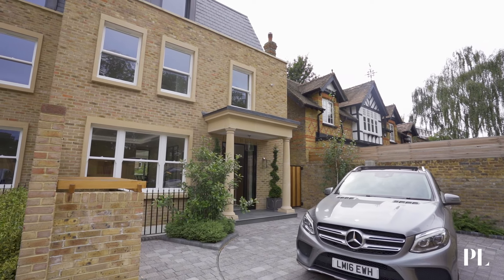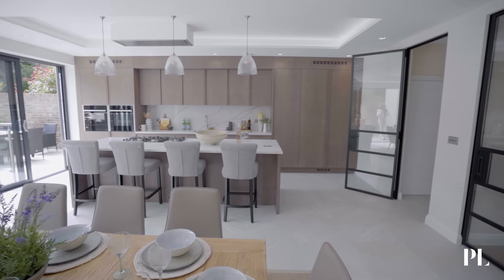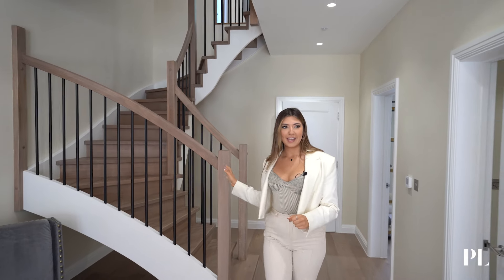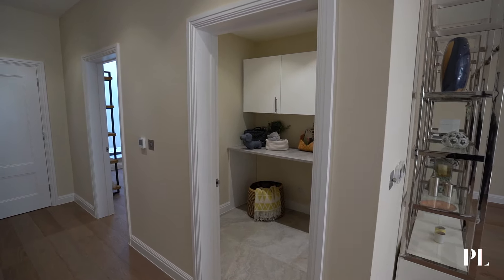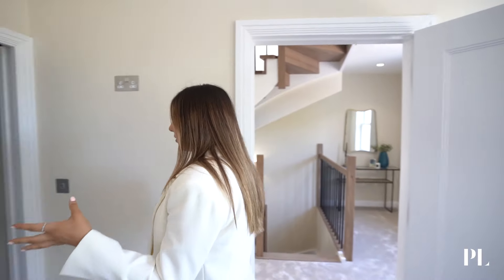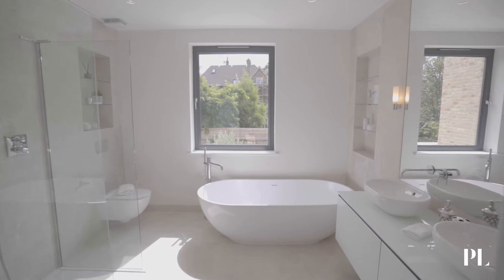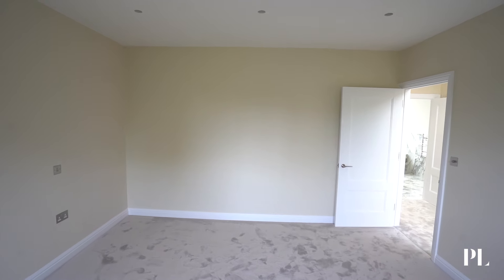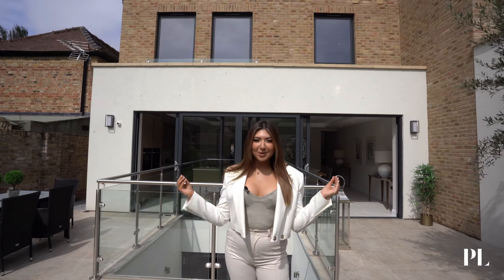5 Bedroom Luxury House Tour UK | Barnes SW13 | Property London (Full walkthrough)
5 bedroom house House tour UK | For Sale | Property London

Today Property London takes you on a full walkthrough house tour of a brand new 5 bedroom house located on Queens Ride, Barnes SW13.  The house is currently for sale for £3,650,000.

About Property London:
Property London is a digital media platform connecting buyers with luxury properties in and around London, through luxury house tours, engaging content, and exclusive interviews.

Would you like your property or listing to be featured in our house tour series?

Chapters:
0:00 Intro
0:52 Kitchen
1:47 Reception Rom
2:25 Lower Ground Floor
3:42 Office
4:22 First Floor
6:47 Second Floor